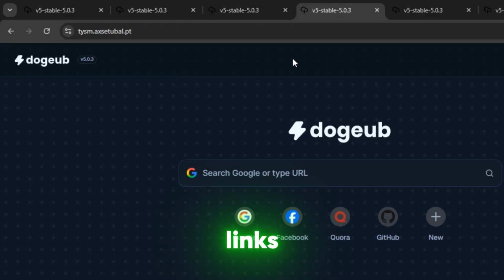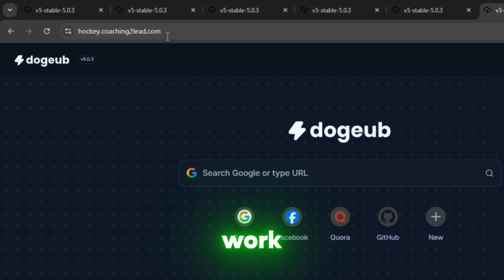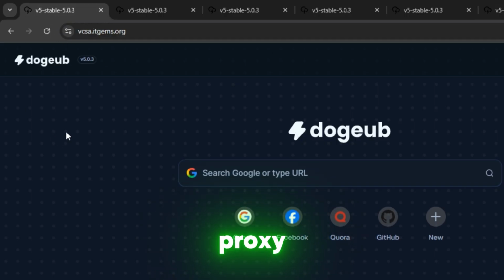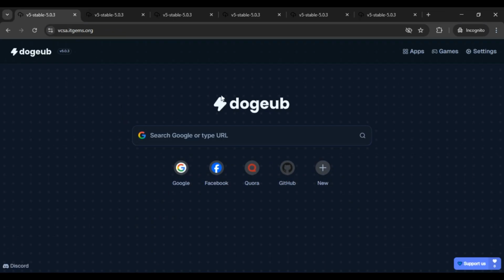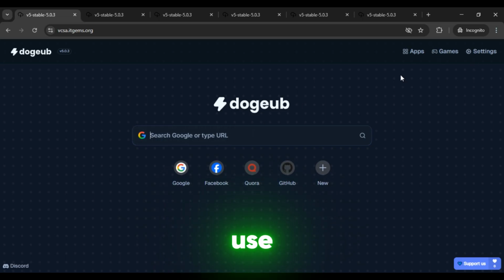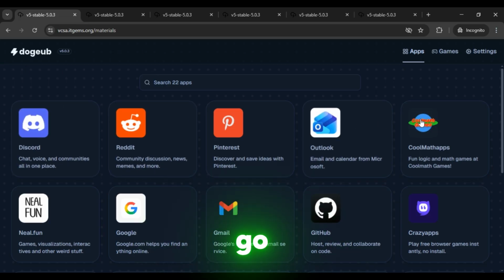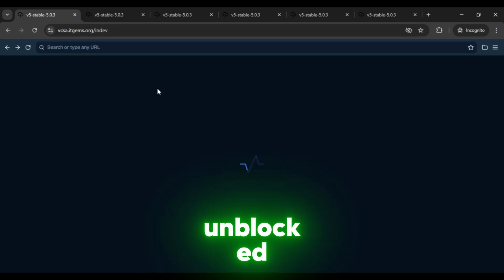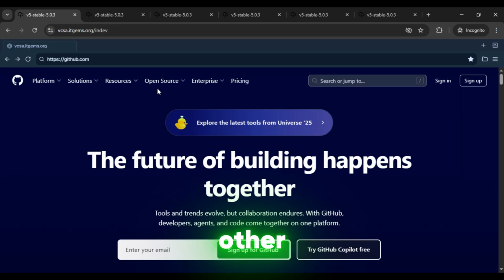9 New Doge Proxy Links | Unblocked Websites for School (2025) | Best Unblockers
11+ New Doge Proxy Links | Unblocked Websites for School (2025) | Best Unblockers

TOPIC QUERIES:
doge proxy list 2025
new working doge unblocker links
doge unblocker links for school
doge unblocker new updated
Unblocked proxies for school chromebook 2025
proxies for school chromebook 2025
New working links for school
Best proxies for school chromebook 2025
unblock websites for school 2025
school unblocker 2025
school chromebook proxy settings
school chromebook proxy server
new working school unblockers
interstellar proxy, unblock
New interstellar proxy links
school chromebook sites unblocked
school chromebook vpn
Websites like Utopia Unblocker
interstellar proxy links github
Best interstellar proxy links
school proxy links
new doge unblocker links 2025
new interstellar websites
best proxy 2025
school chromebook website blocker
school chromebook roblox unblocked
roblox vpn for school chromebook
unblocked websites in 2025
unblocked games for school 2025
unblocked games for school
how to unblock websites at school
school unblocked games
unblocked math games for school
How to unblock websites on school Chromebook
Unblock website browser
How to unblock websites on school app
How to unblock websites on school Chromebook 2025
Proxy checker
Best proxy list

Thank you for understanding our commitment to compliance and responsible content creation.

Regards,
VCSA